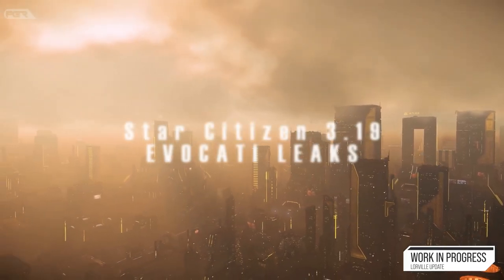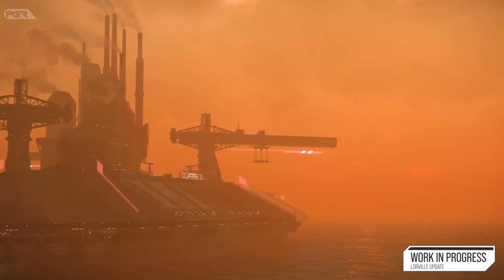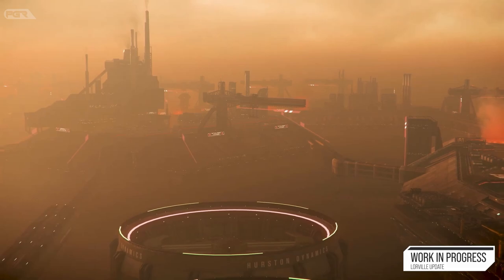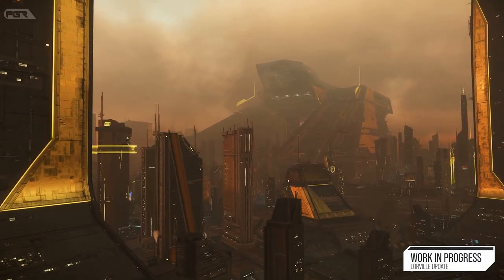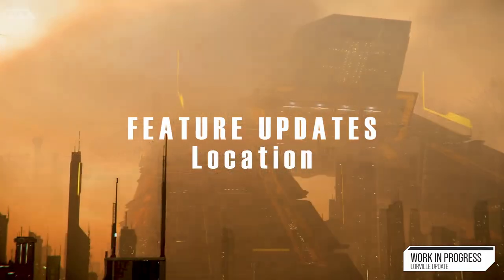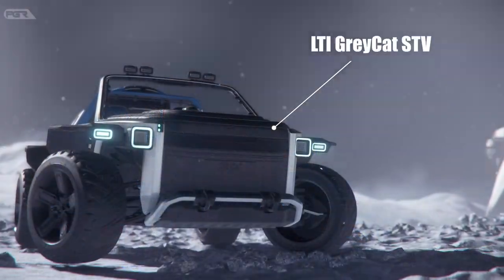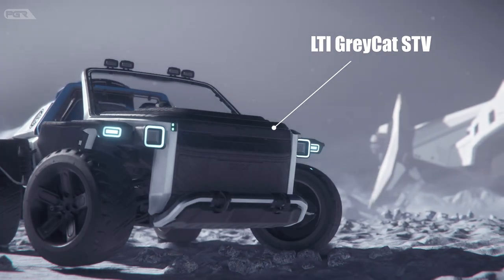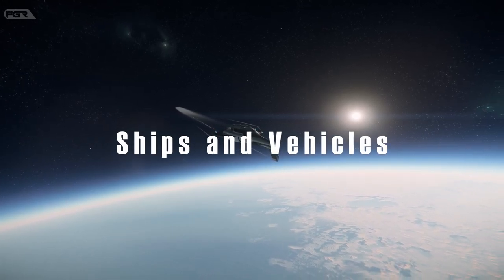Star Citizen 3.19 EVOCATI LEAKS - NEW Evo Patch Dropped!